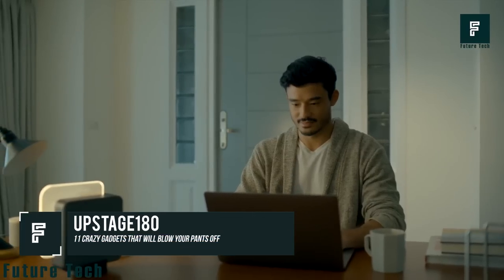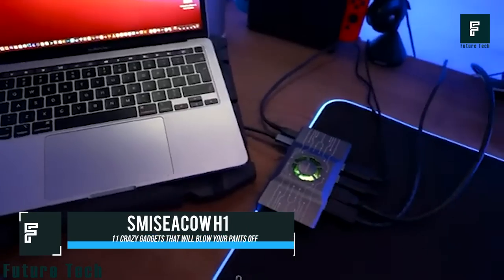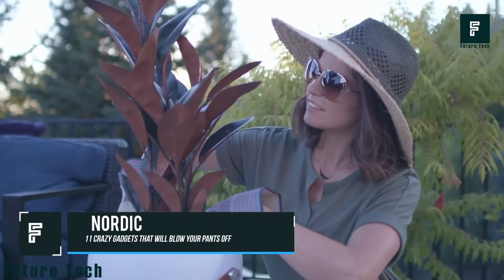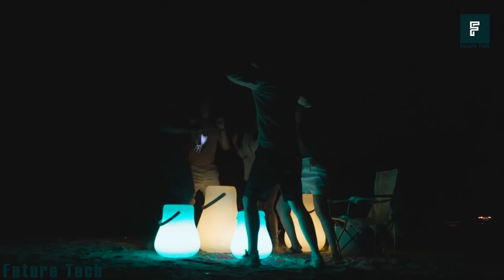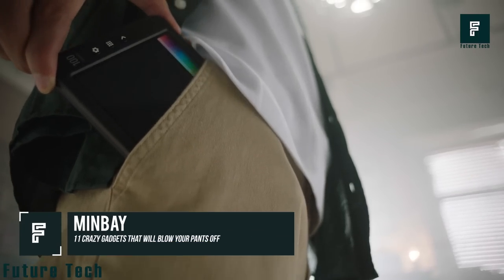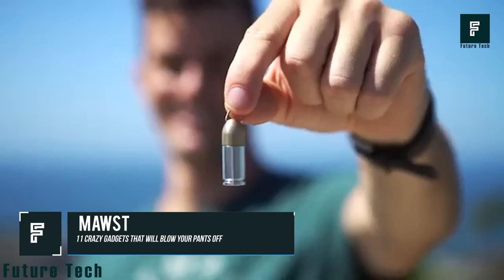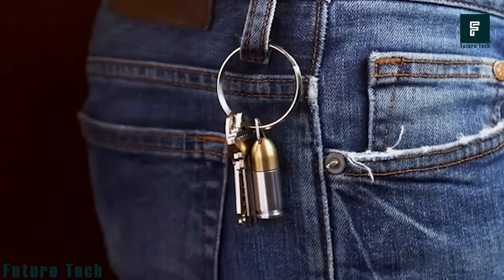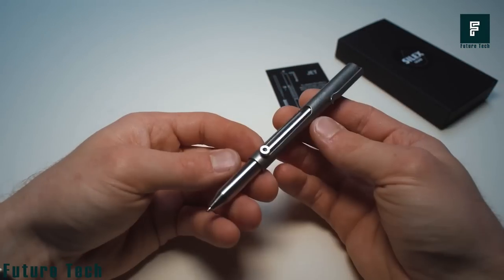11 New Gadgets That Will Blow Your Pants Off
We all know that the future is going to be pretty crazy, but these gadgets take it to a whole new level! From a smart ceiling fan that can be controlled by your smartphone to a multi-functional planter that also doubles as a wine cooler, these gadgets will definitely blow your pants off. Welcome to Future Tech.

0:00 Introduction
0:20 Yelang Hello X3
1:13 Carro Smart Ceiling Fan
1:58 CoolAIR
2:29 UPstage180
3:14 Smiseacow H1
4:09 Nordic
4:45 Bluebox Co-pilot
5:37 Revan
6:29 Minbay
7:08 Mawst
7:50 Jet Pen